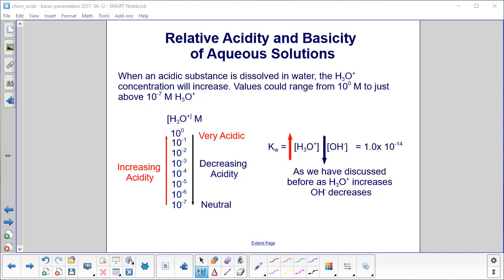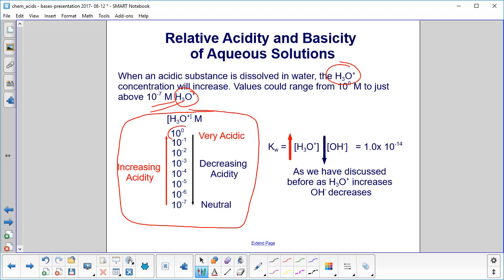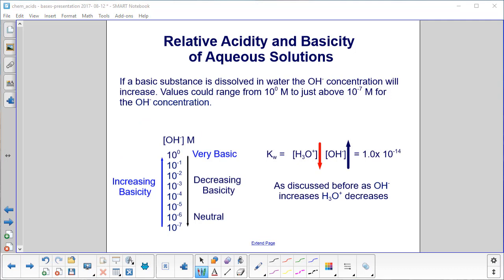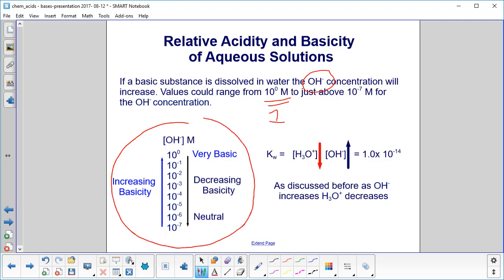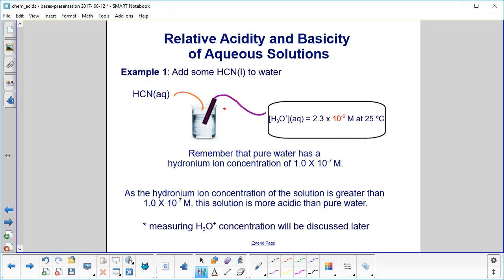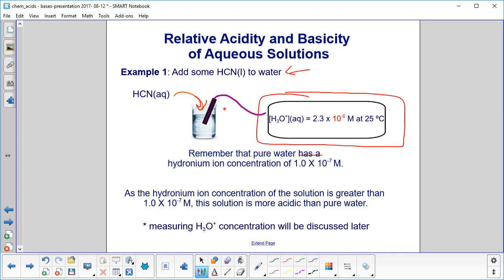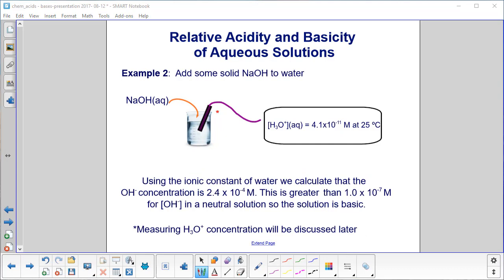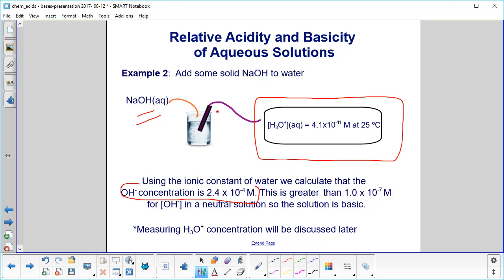Chem Acids & Bases Relative Acidity